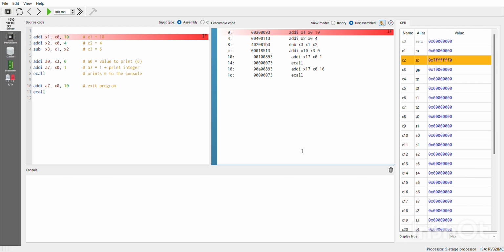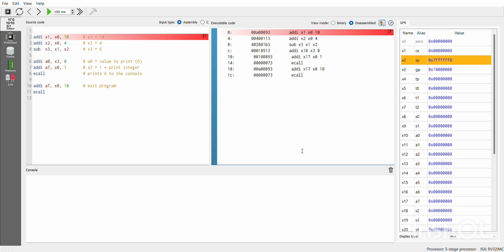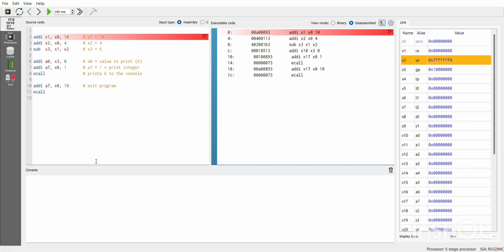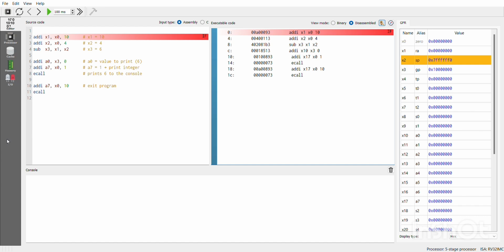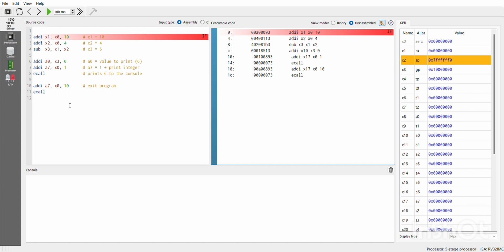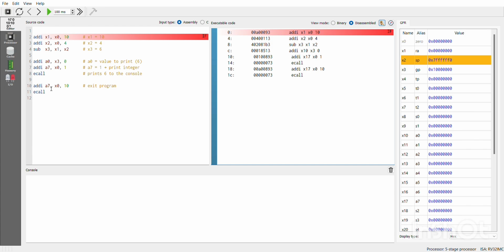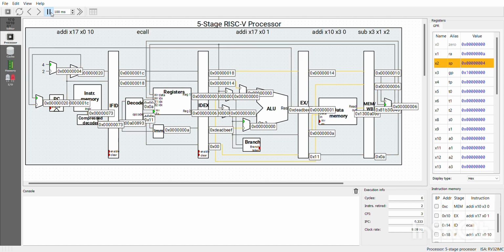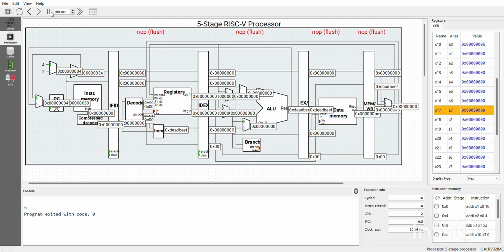RISC-V Assembly Program – Subtraction of Two Numbers using Ripes Simulator